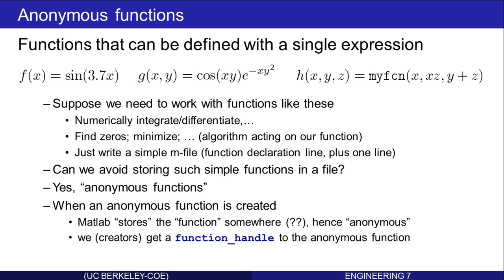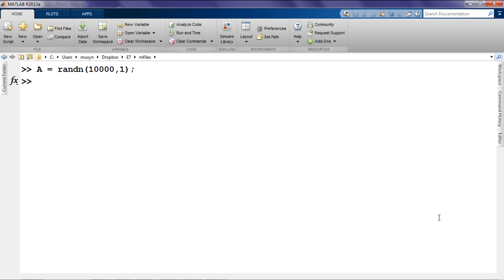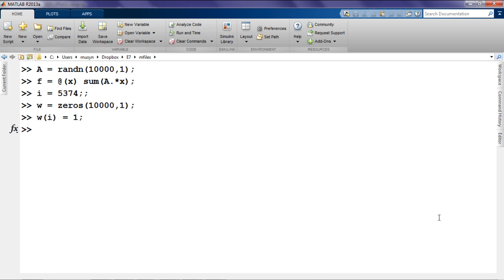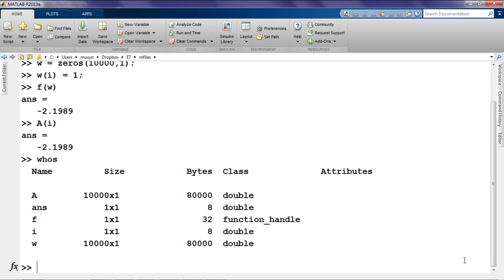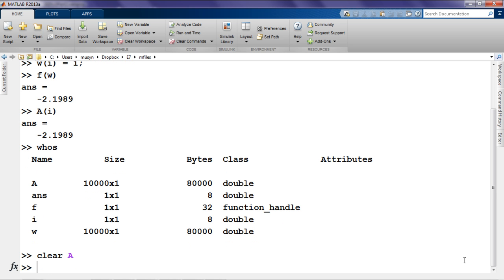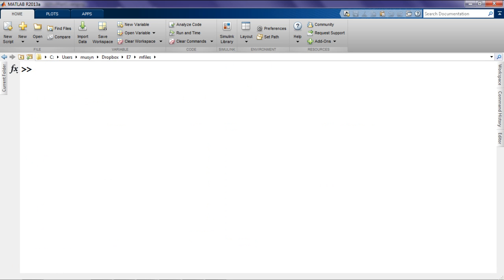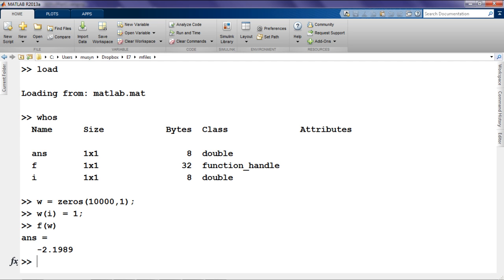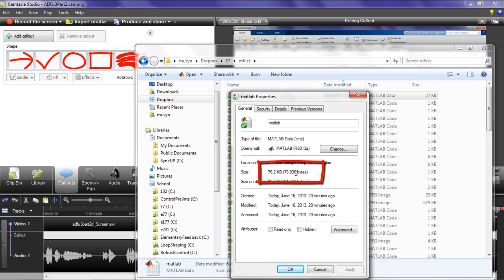Advanced Functions in Matlab: Part 4 (of 8)